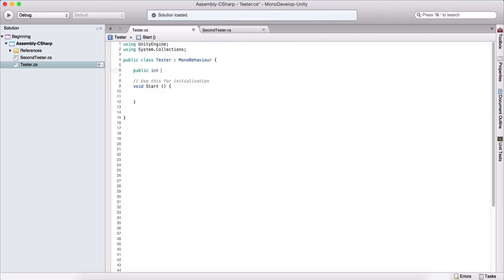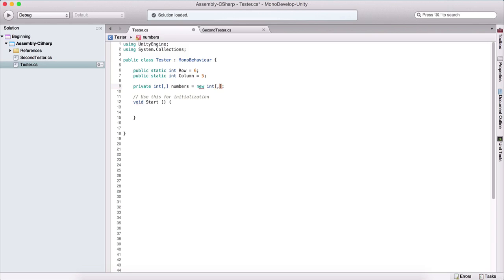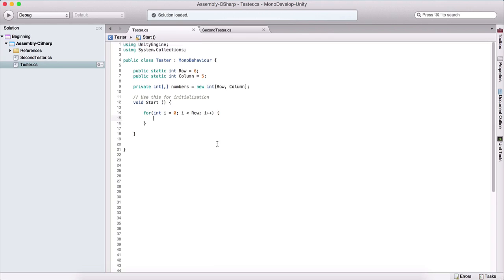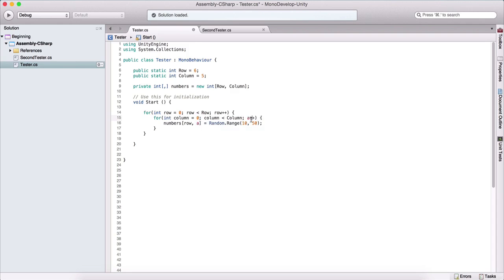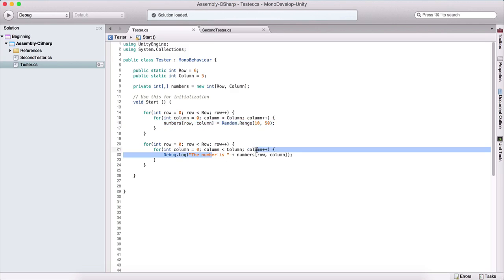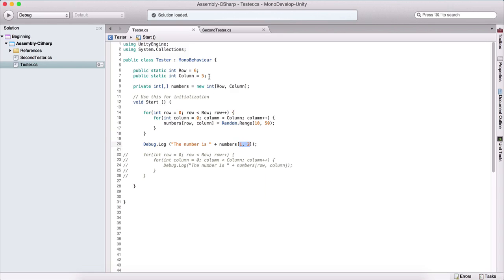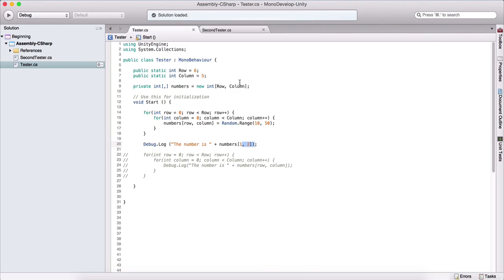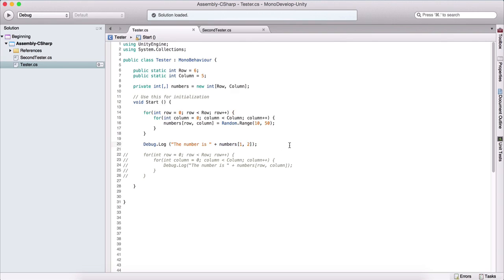15 - How To Program In C# For Unity - Two Dimensional Arrays - NEW Videos